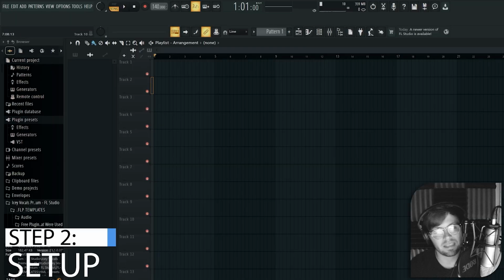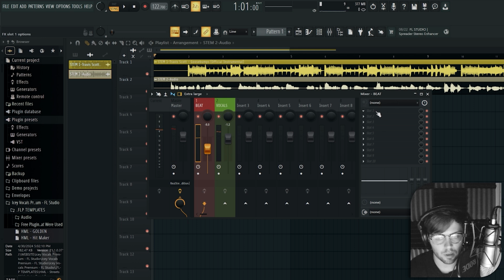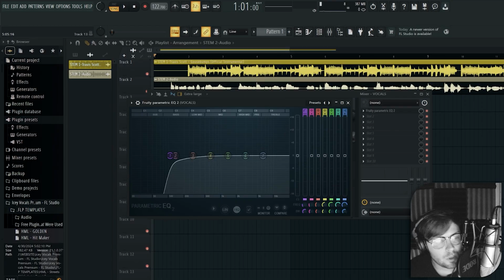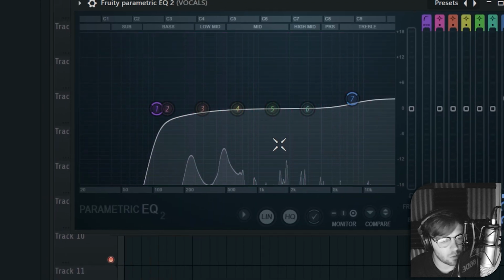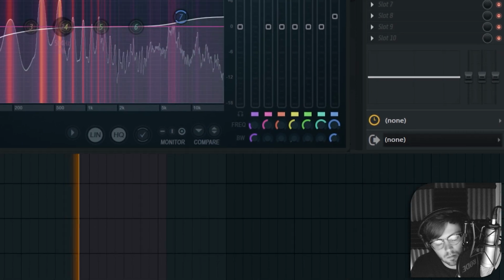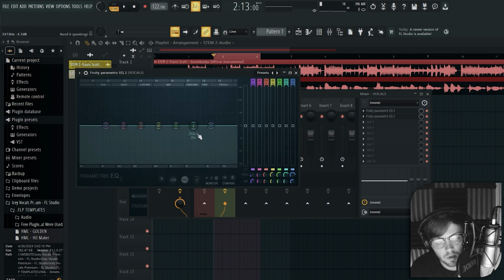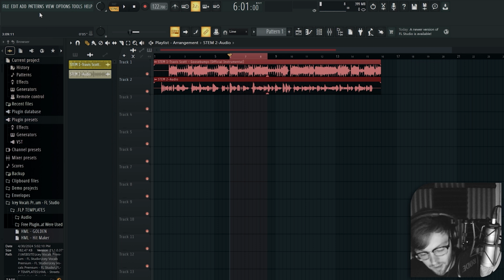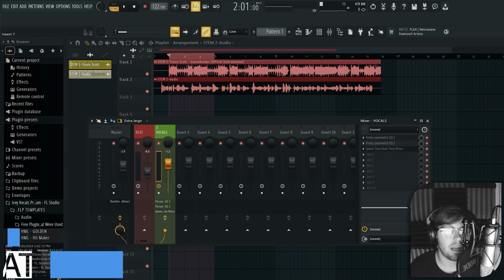Travis Scott Vocal Chain FL Studio (2025 TUTORIAL)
This is a 2025 Travis Scott vocal chain tutorial for FL Studio. I'll teach you the Travis Scott vocal effect in FL Studio. Teaching you to make a Travis Scott vocal preset in FL Studio and make your own Travis Scott vocal preset for free.